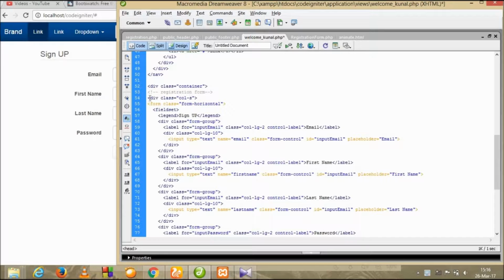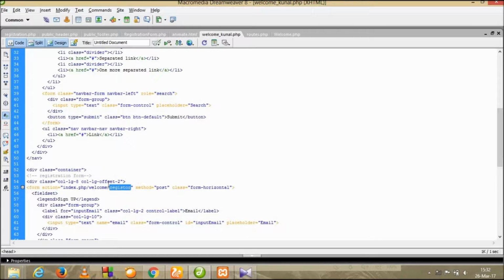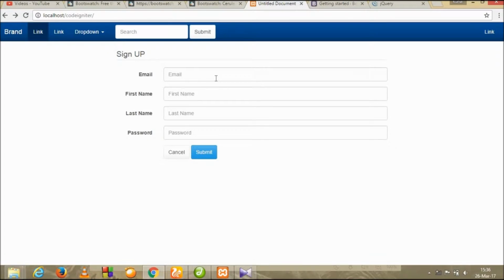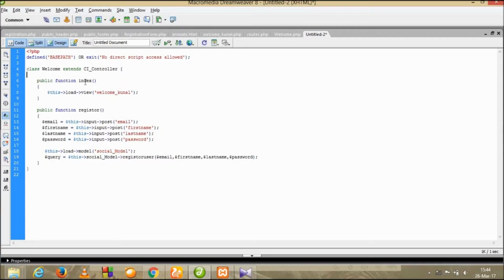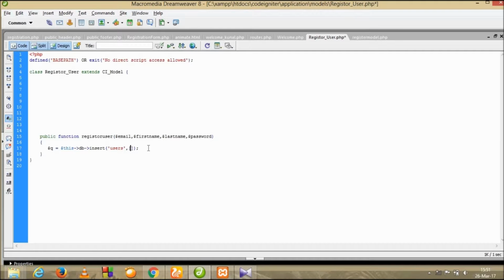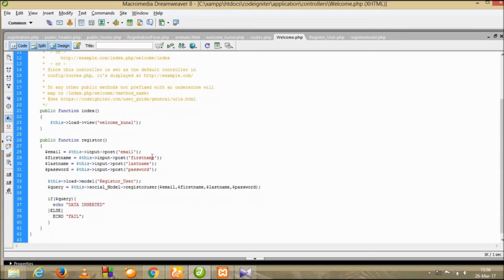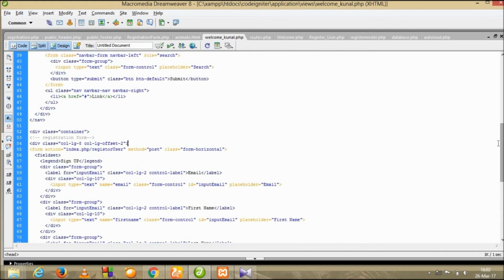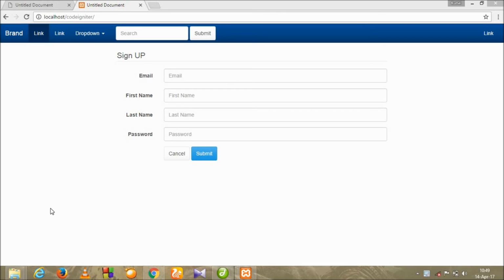Data insertion by code Igniter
The video is about how to insert data into MySQL database using code igniter framework.